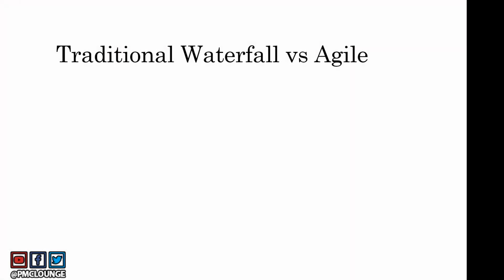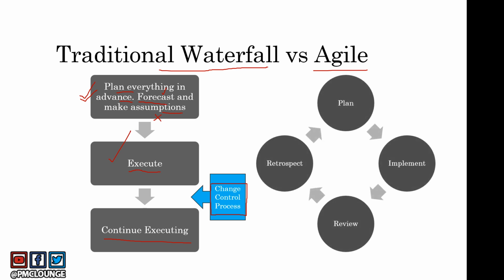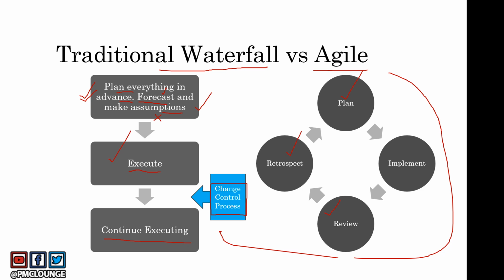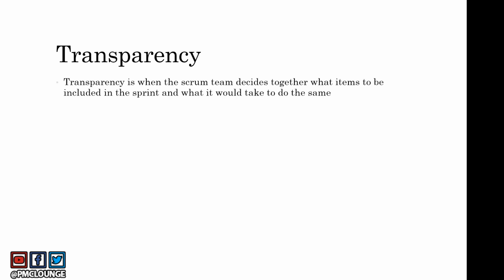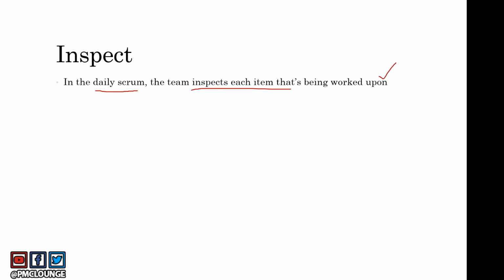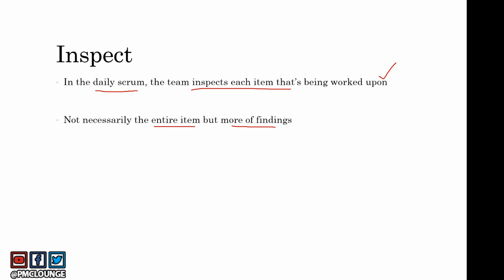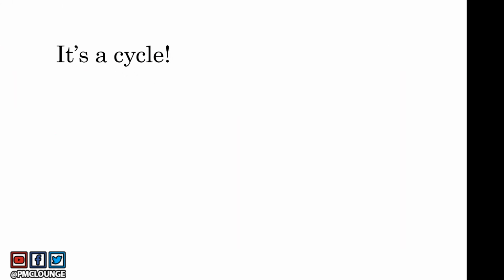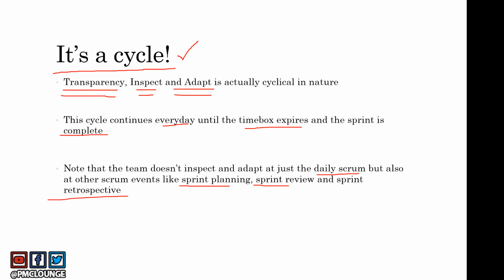Three pillars of Scrum | Transparency, Inspection and Adaptation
RELATED ARTICLE